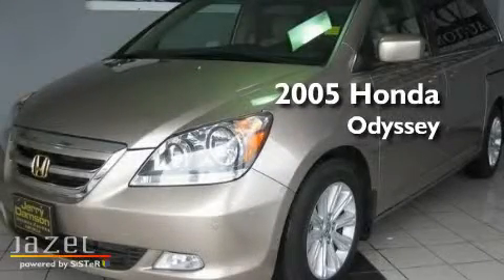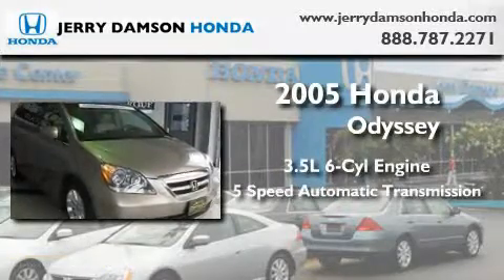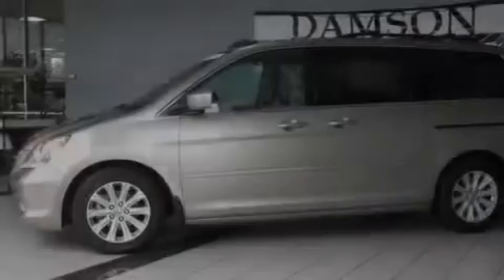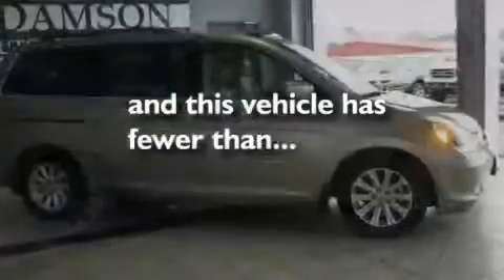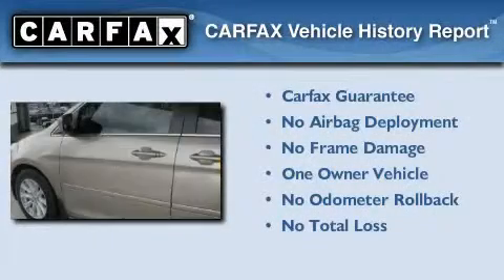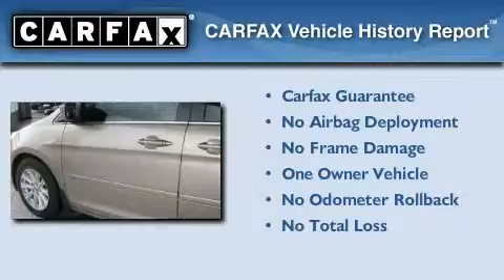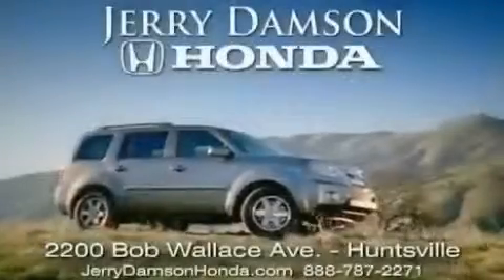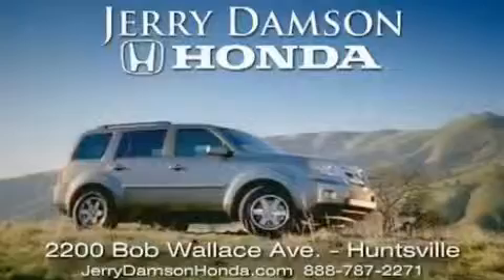Certified 2005 Honda Odyssey Guntersville AL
Year: 2005
 Make: Honda
 Model: Odyssey
 Engine: Gas V6 3.5L/212
 Trans.: Automatic
 Exterior: Beige
 Miles: 52,835

 Pre-Owned 2005 Honda Odyssey Huntsville AL